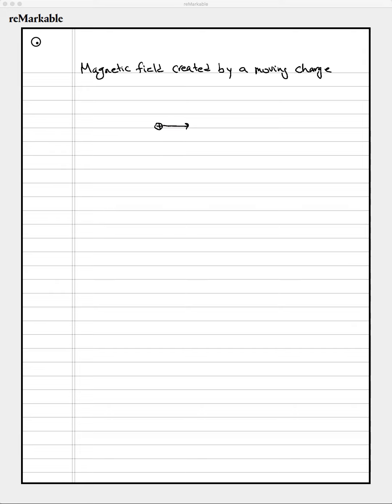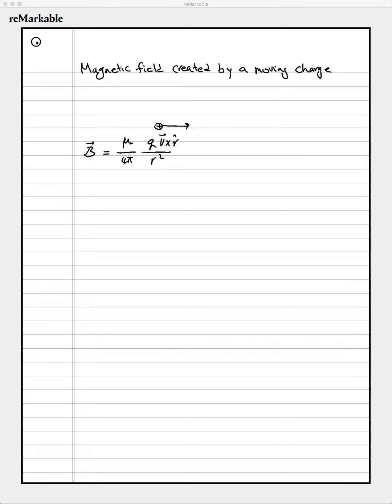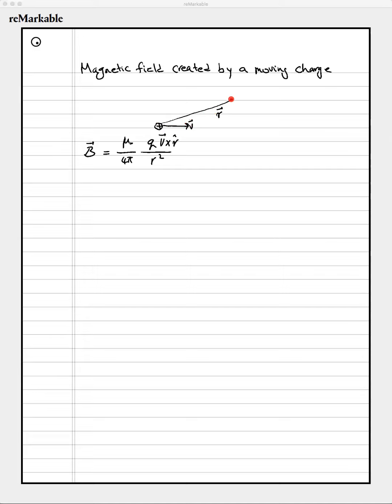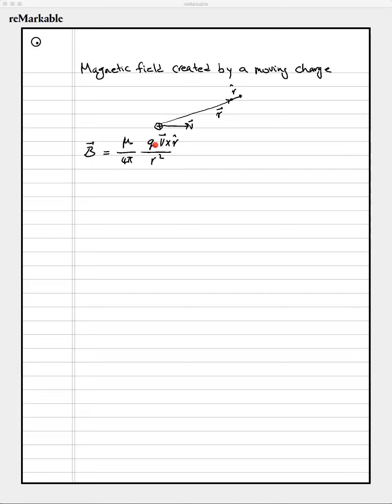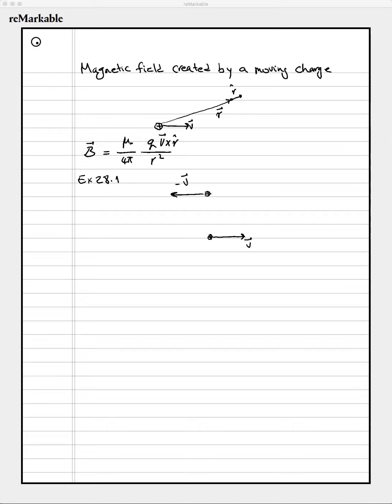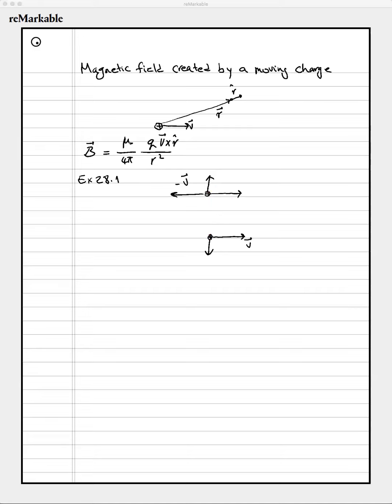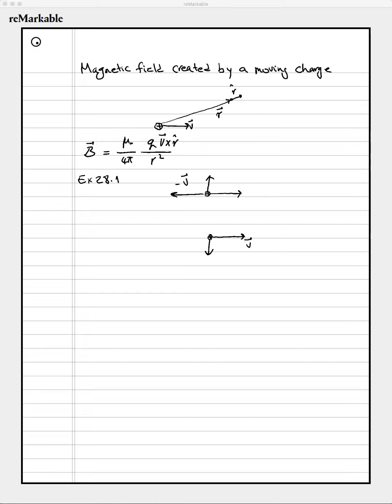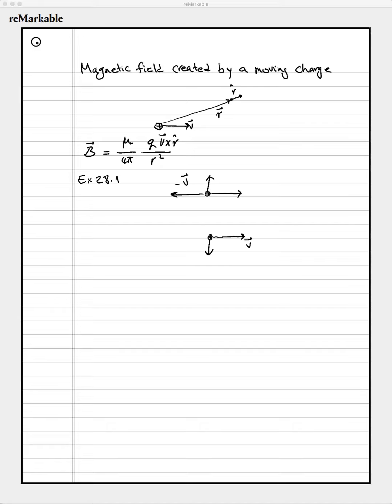Video2 Magnetic field of a moving charge